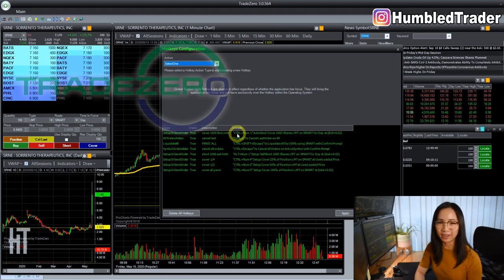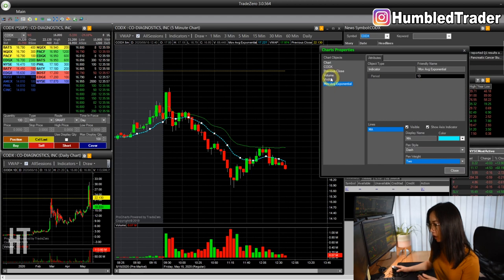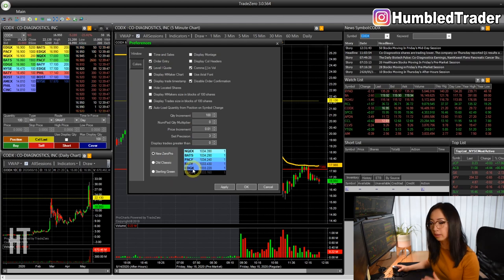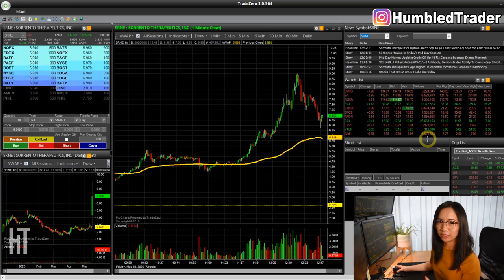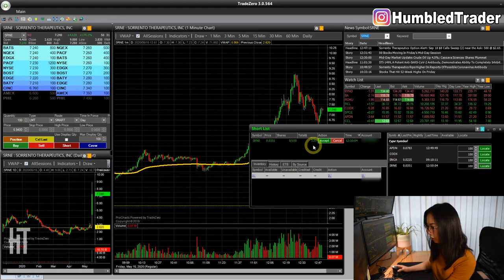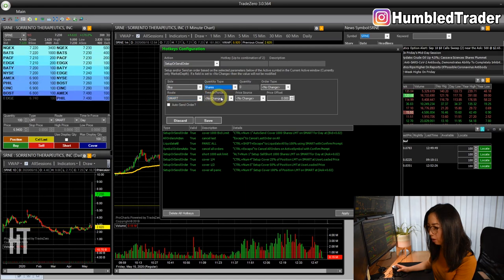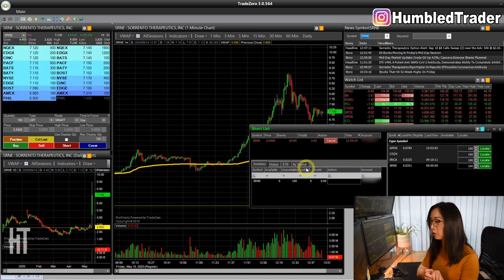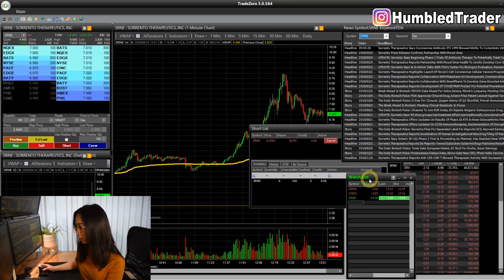TradeZero Set Up- Zero Pro Trading Platform Tutorial (TradeZero Hotkeys, Charts, Short Locates etc)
🔽Time stamps:
0:40 Tradezero Zero Pro Chart Settings, Indicators
3:11 Tradezero Level 2 and Time and Sales
6:10 Short Locates on Tradezero
8:20 Tradezero Hotkey Settings
11:26 Zero pro News, Top List, Watchlist

Trade Zero is an offshore broker based out of Bahamas. It's the best broker for short selling with a small account. Minimum to open an account at Tradezero is $2500. Tradezero offers great short locates for hard to borrow stocks, but at a premium price. Tradezero platform Zero Pro can also be clunky and laggy when the market is volatile so please keep that in mind.

-Get 6 months FREE Trade Ideas scanner

🔎 How I find the best stocks to trade:
✅ Affordable (compared to other premium scanners priced at $150/mo)